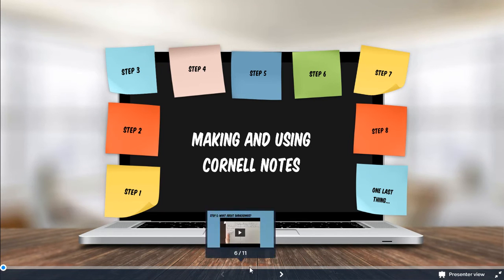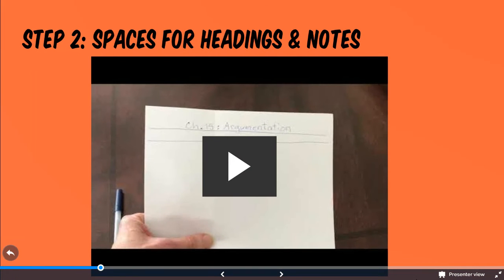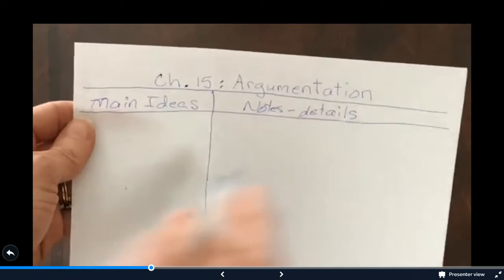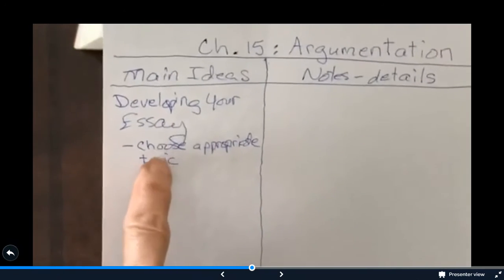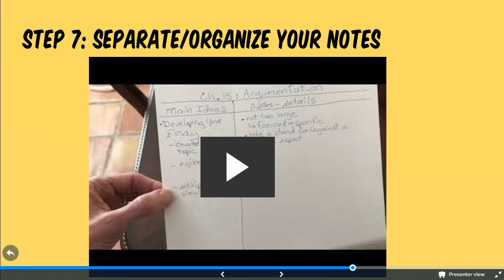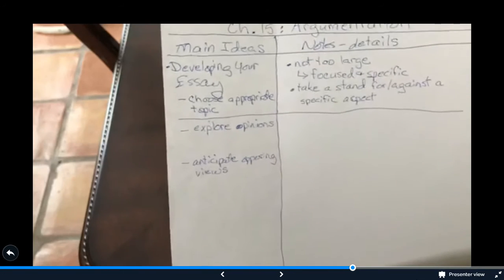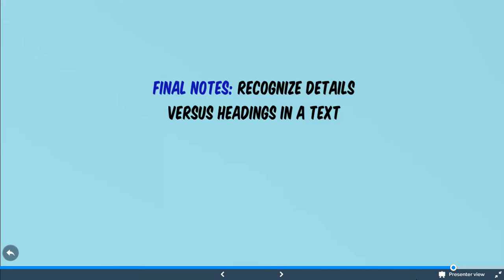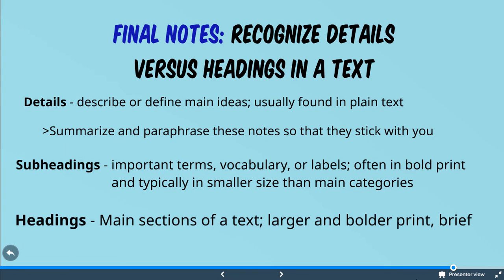Taking and Using Cornell Notes